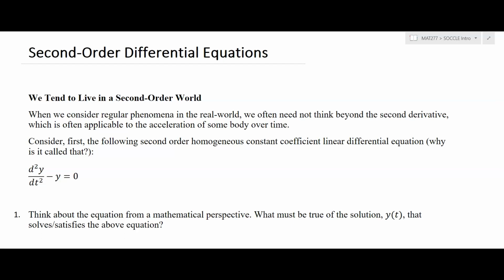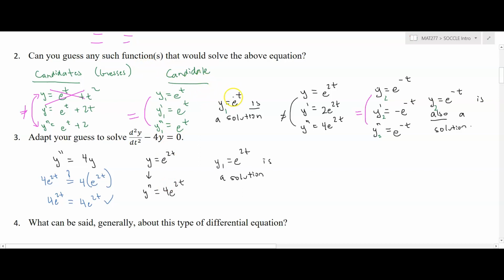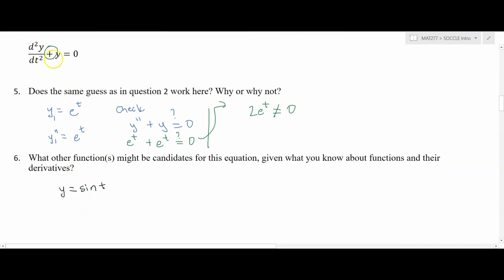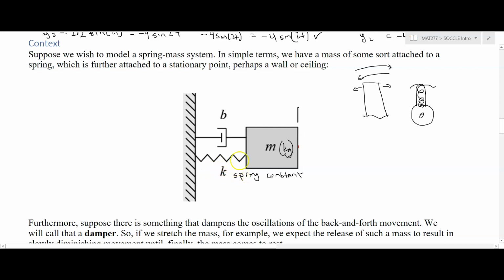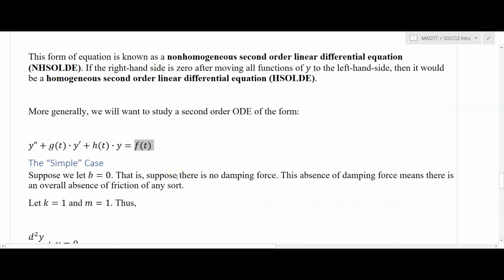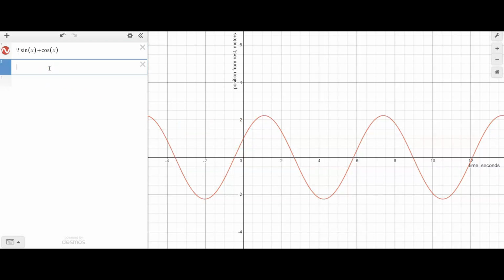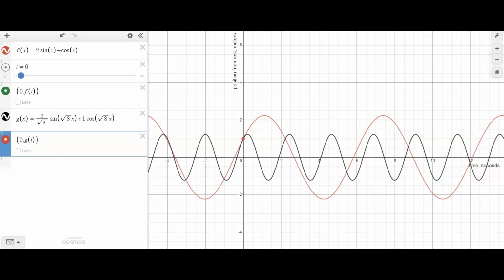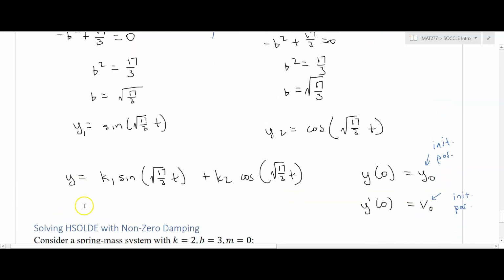Introduction to Spring-Mass Second Order ODE